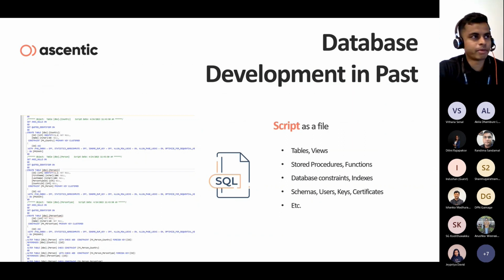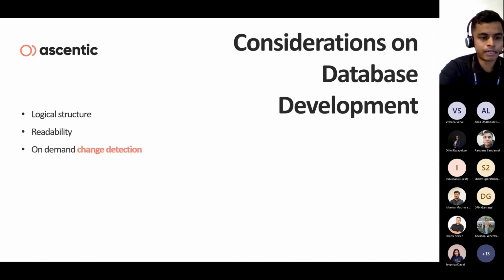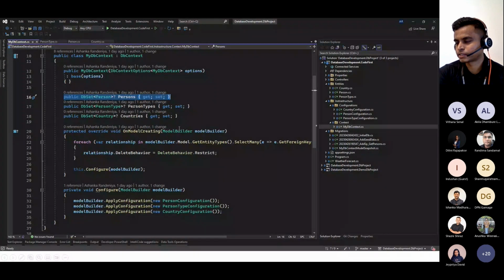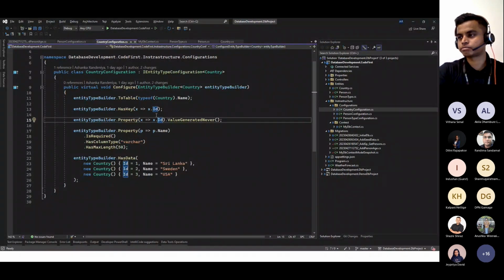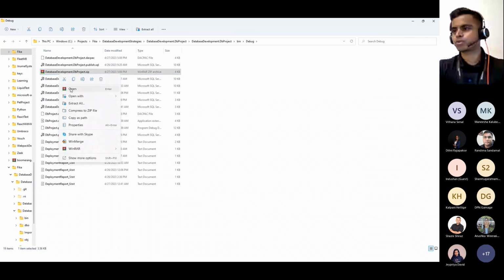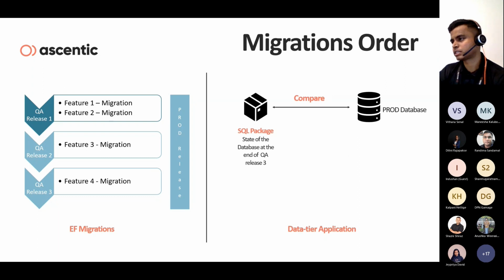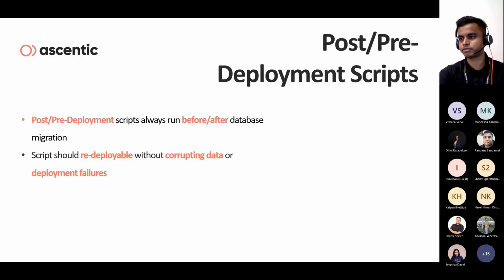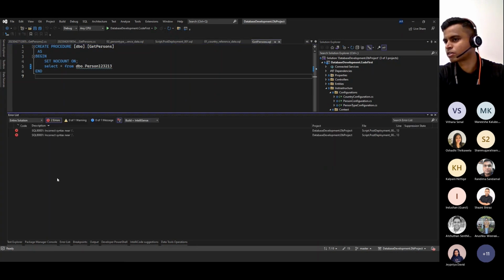Database development strategies for MS SQL server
Ascentic’s Head of .NET Ashanka Randeniya is taking over our FIKA session this month and he’s here to help you figure out which database development technique is the one for you.